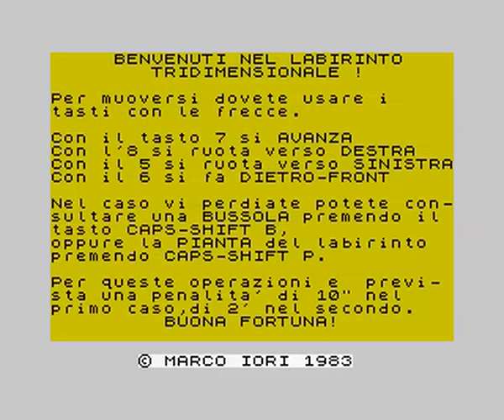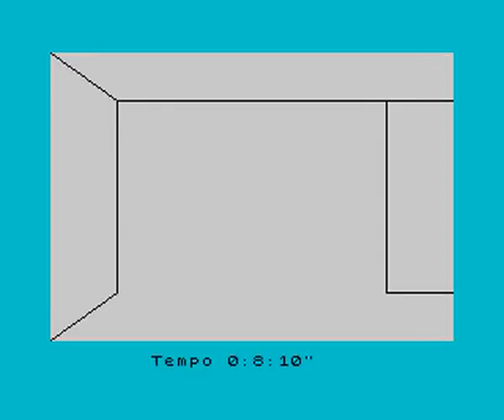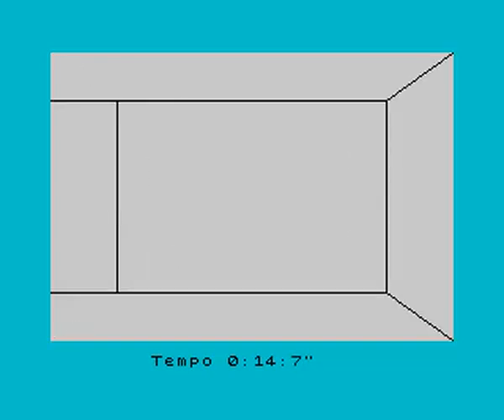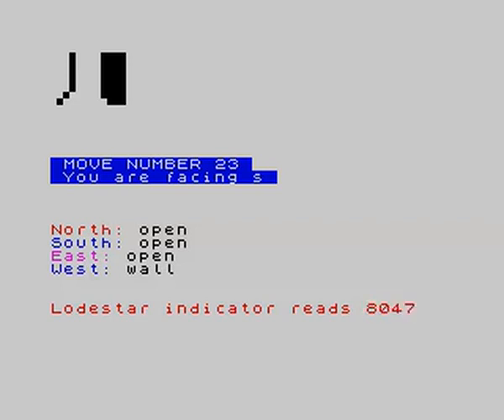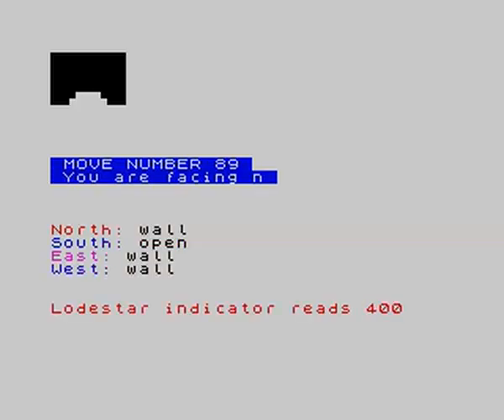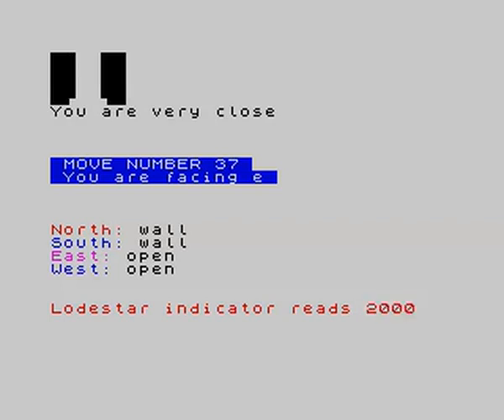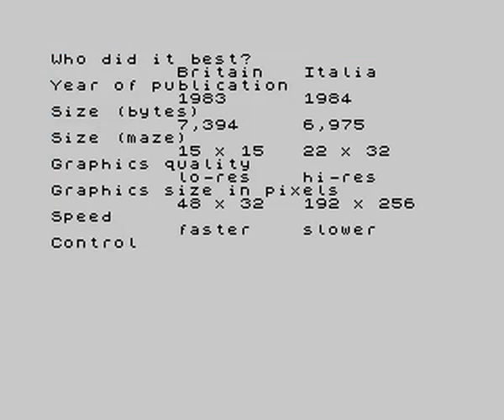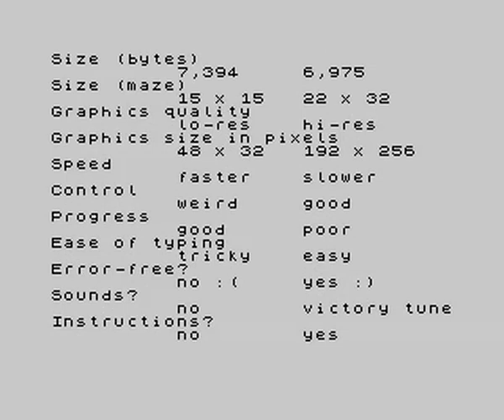Labyrinths and Mazes on the ZX Spectrum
Labyrinths and Mazes, today we're looking at both.

TriLab, a 3D Labyrinth from MCMicrocomputer Number 28, written by Marco Iori 1:06

And 3D Maze from Tim Hartnell's GIANT Book of Spectrum Games. 08:52

Finally a comparison of the two! 17:38

Davide Bucci's marvellous 3D Maze for the C64 can be found here. We'll be looking at another of his games later in the year!